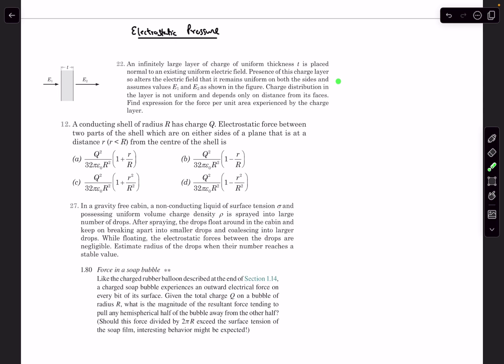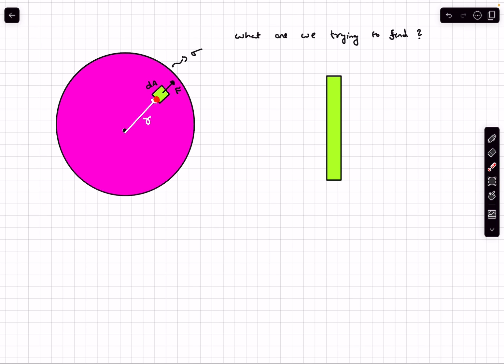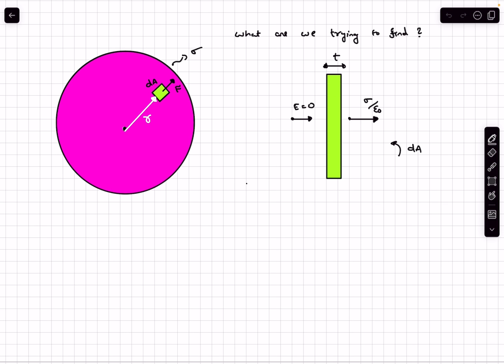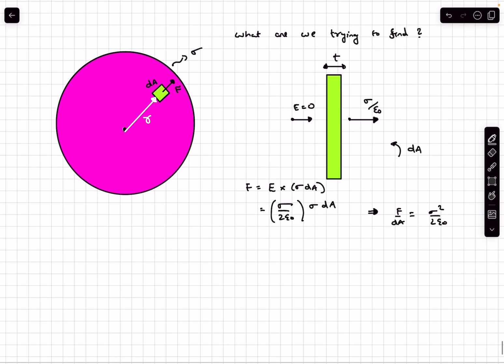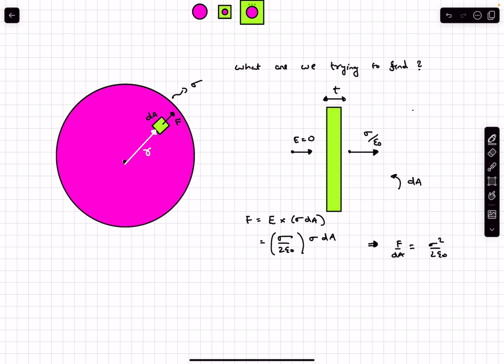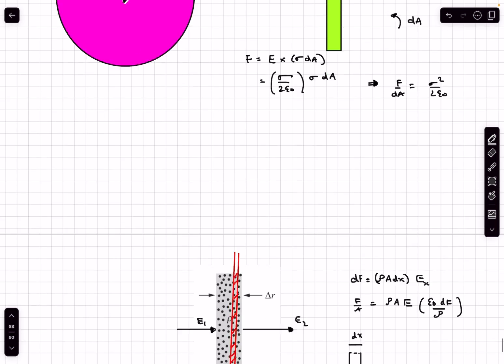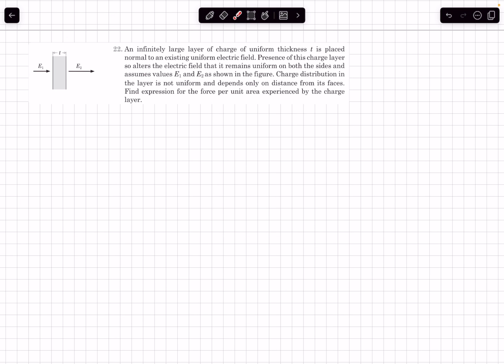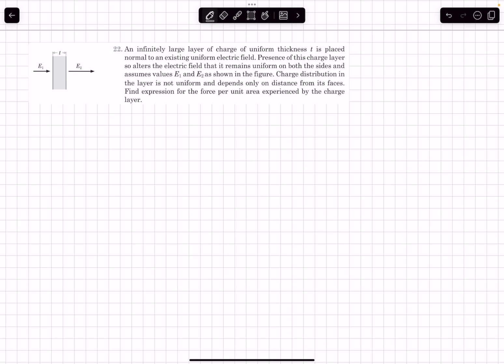[JEE Adv] Electrostatic Pressure Theory and Problems| Pathfinder| BYU 22 | MCQ 12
Purcell 1.80 Force in a soap bubble ** Like the charged rubber balloon described at the end of Section 1.14, a charged soap bubble experiences an outward electrical force on every bit of its surface. Given the total charge Q on a bubble of radius R, what is the magnitude of the resultant force tending to pull any hemispherical half of the bubble away from the other half? (Should this force divided by 2πR exceed the surface tension of
the soap film, interesting behaviour might be expected!)

Pathfinder Build Up Your Understanding 22 Electrostatics
An infinitely large layer of charge of uniform thickness t is placed normal to an existing uniform electric field. The charge on the sheet alters the electric field so that it still remains uniform on both the sides of the sheet and assumes values E1 and E2 as shown in figure. The charge distribution in the layer is not uniform and depends only on the distance from its faces. Find the expressions for the force F per unit experienced by the charge layer.

Pathfinder MCQ 12 Electrostatics
 A conducting shell of radius R has charge Q. Electrostatic force between two parts of the shell which are on either sides of a plane that is at a distance r (r less than R) from the centre of the shell is